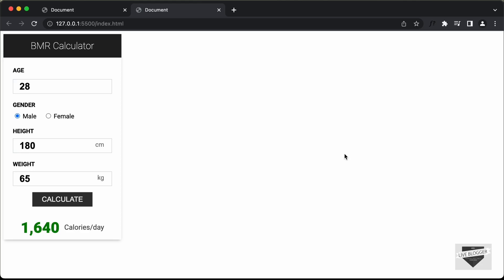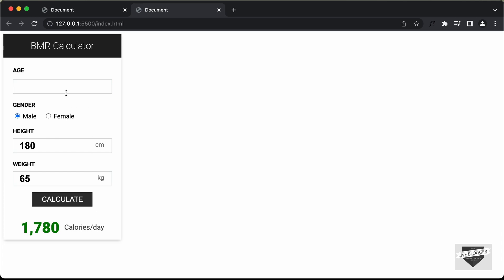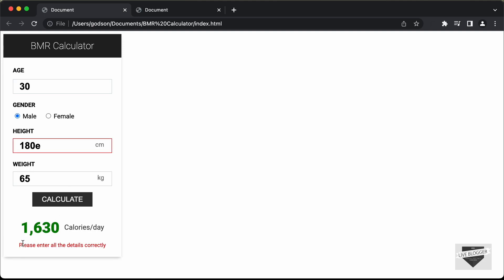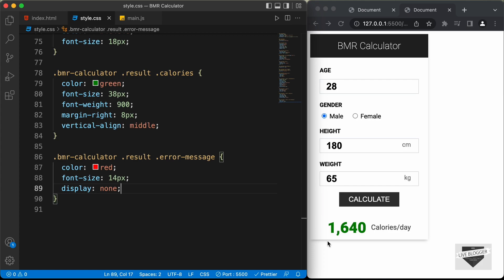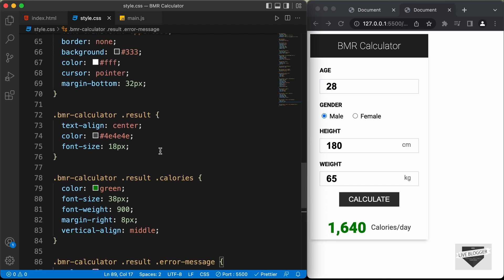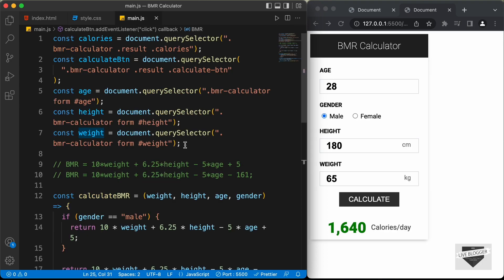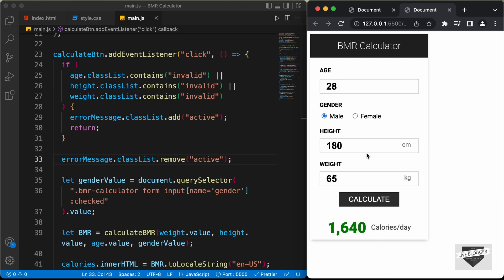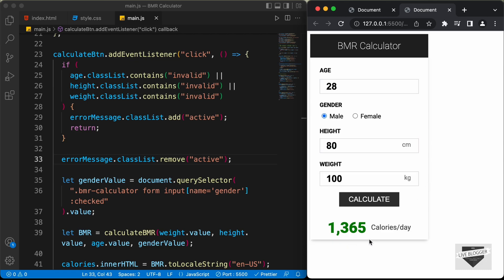How To Create BMR Calculator Using HTML, CSS & JavaScript [Part 4]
Hi guys, in this tutorial series we are creating a BMR calculator using HTML, CSS and JavaScript. In this video, we will add the input validation to our form. I hope you find this useful.